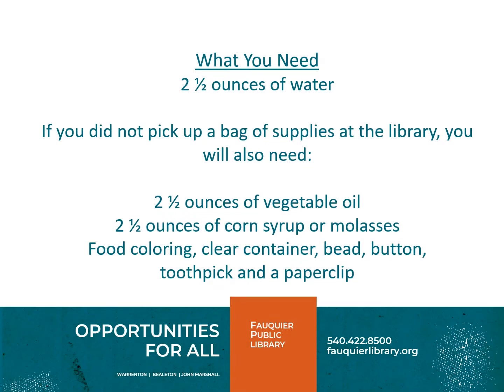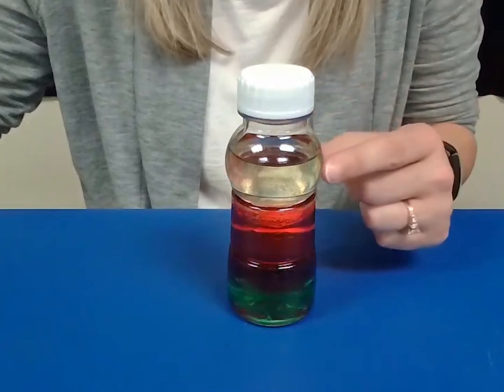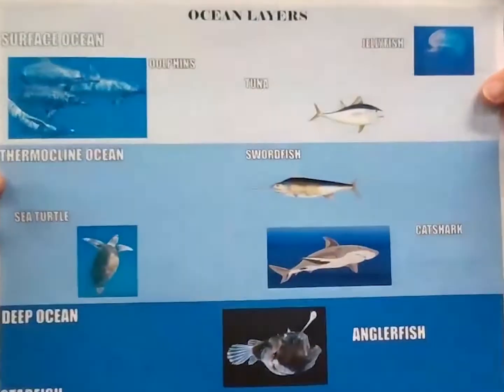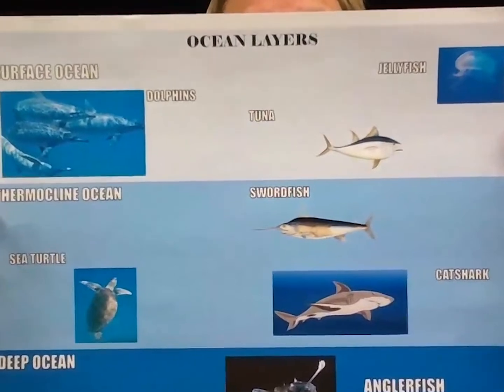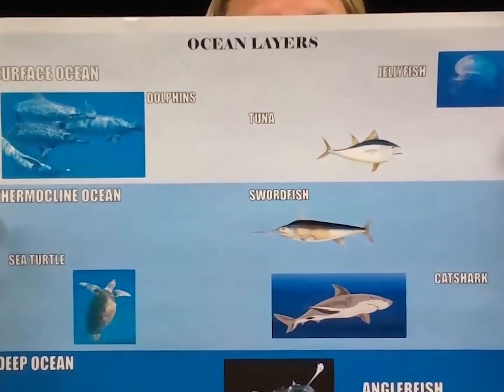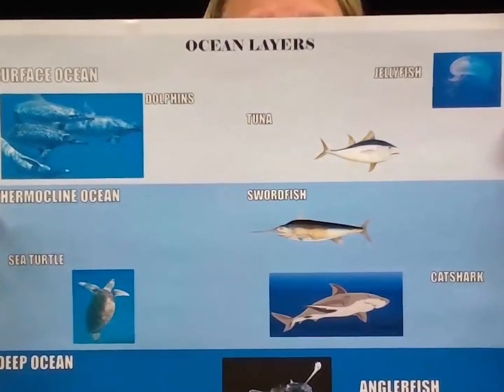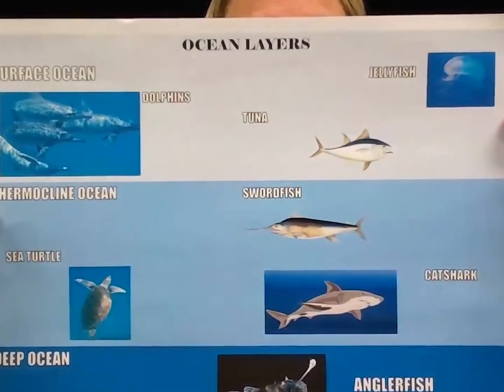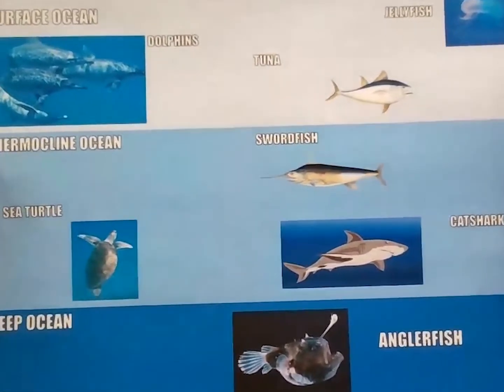Summer Steam: Ocean Layers On Demand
Join us to explore the "s" in STEAM and learn about the layers of the ocean by combining different liquids from your kitchen.